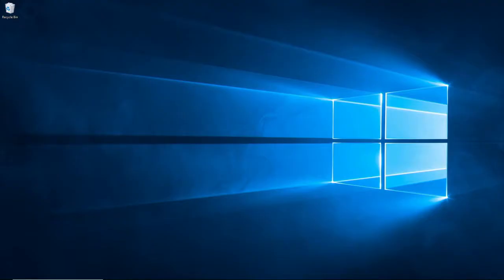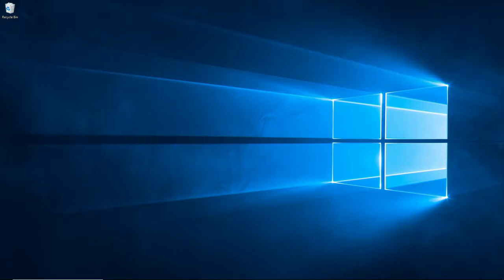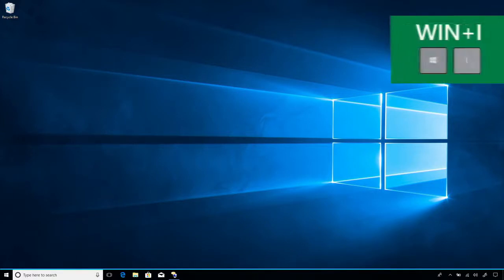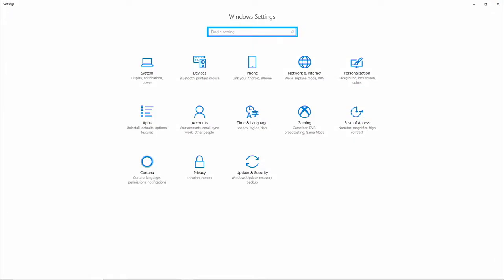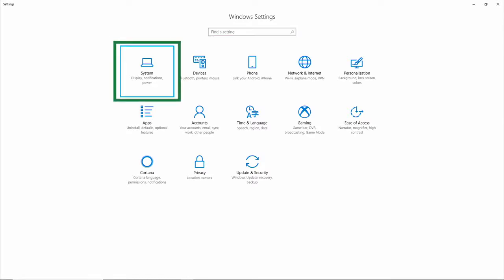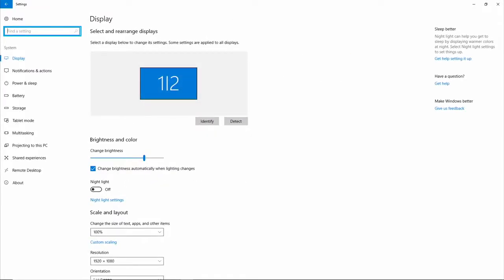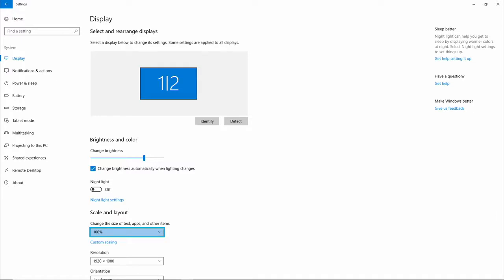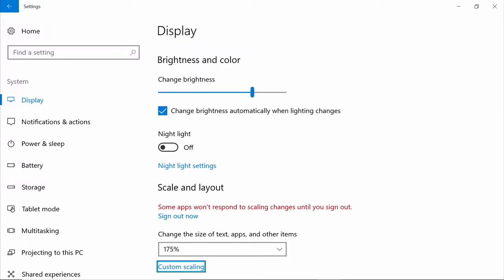How to adjust screen size in Windows 10 Microsoft :o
Learn how to make the change the scale and layout settings to adjust your screen size and make text and apps appear bigger or smaller in Windows 10.